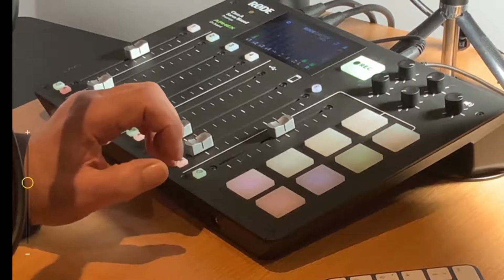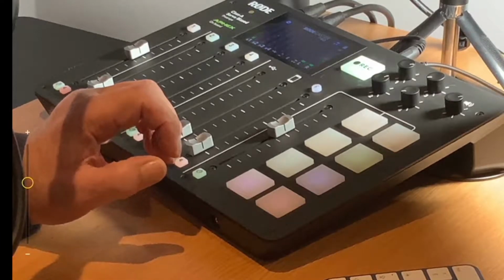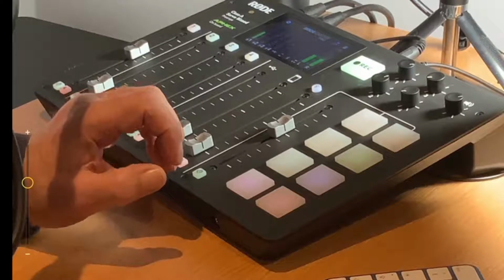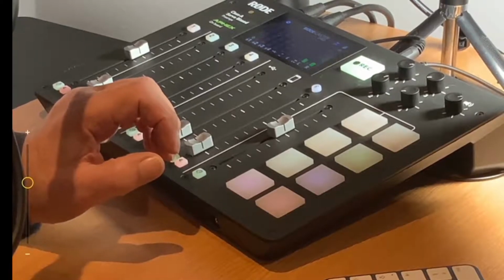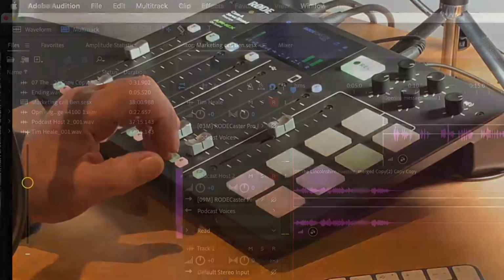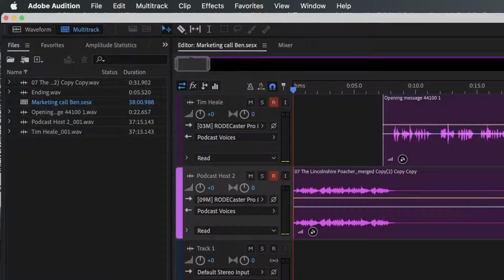Rodecaster Pro in daily use tutorial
The Tim Heale Podcasts on how I use my Rodecaster Pro on a daily basis to record my podcasts, how I connect it and use it.

Equipment used:

Rodecaster Pro
M1 iMac
Sontronics Podcast Pro mics
Dual Cloudlifter
iPhone 12 mini
DT 770 Pro 250ohm